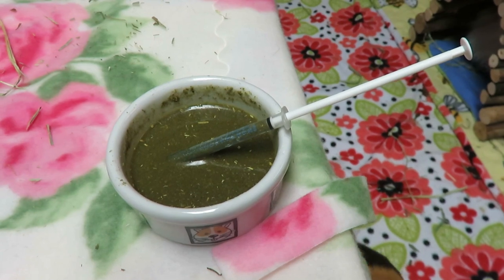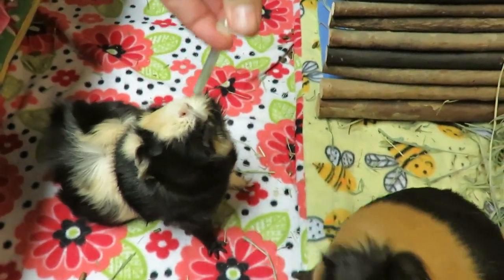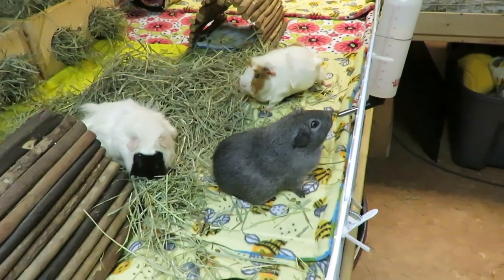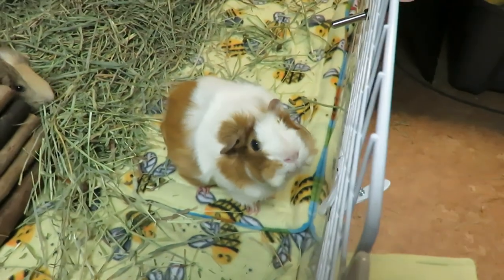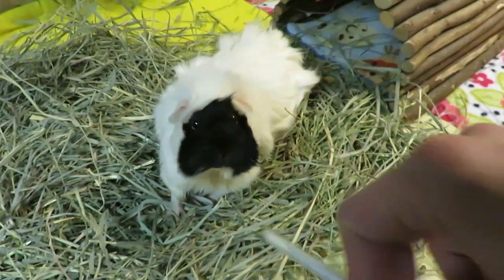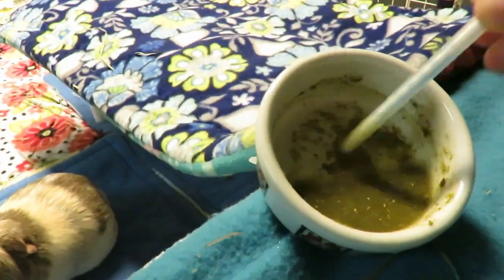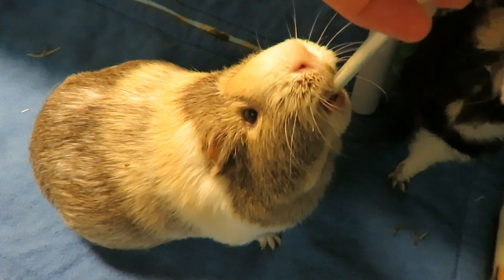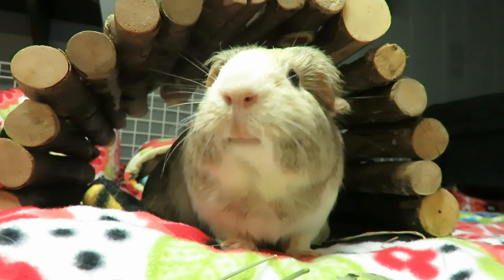Adorable Guinea Pigs Eating